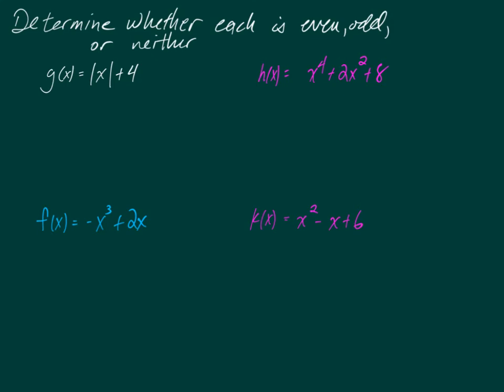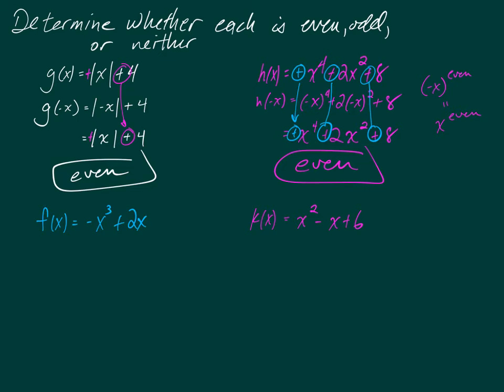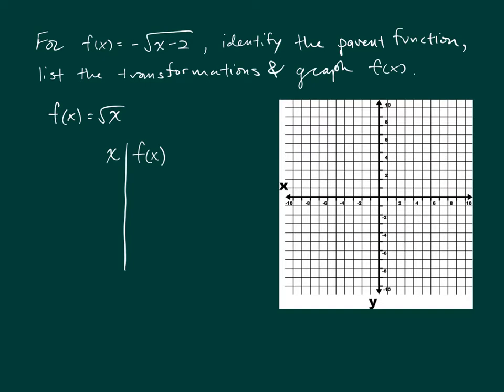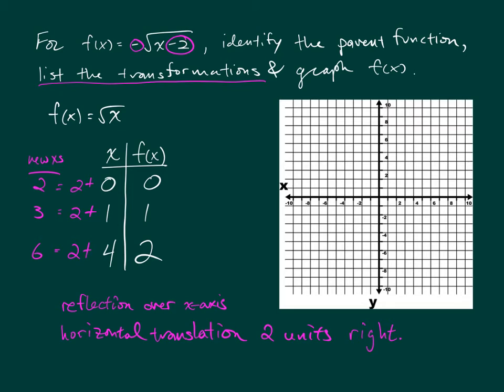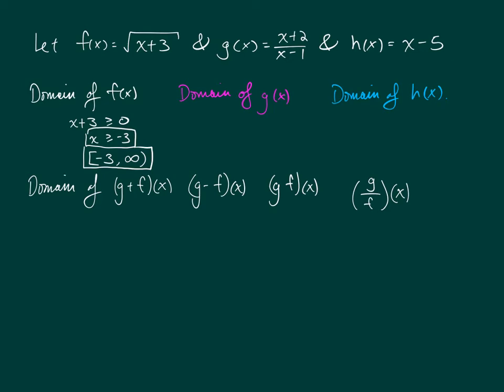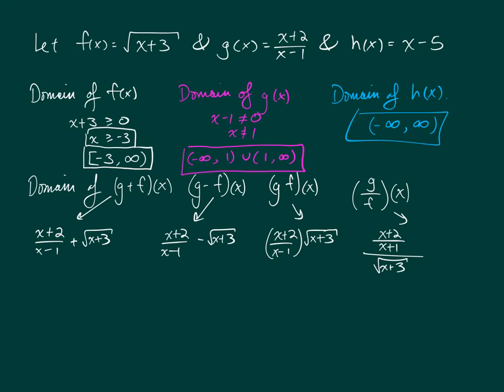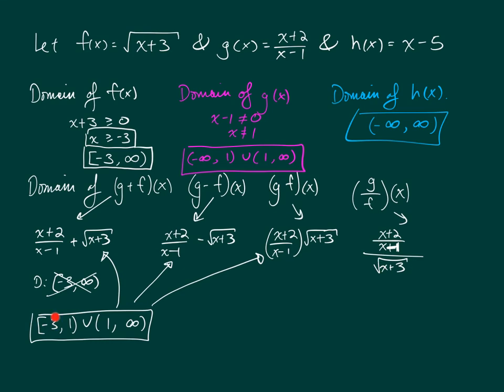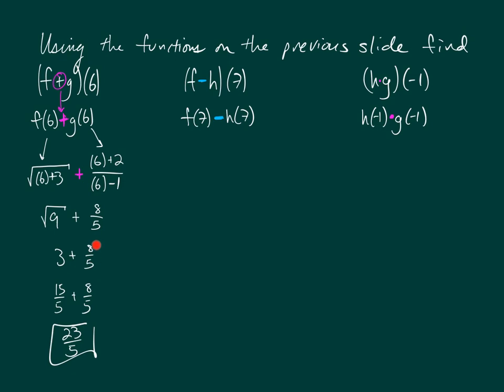College Algebra Exam 2 Review - 3